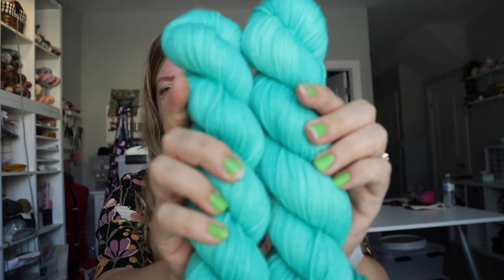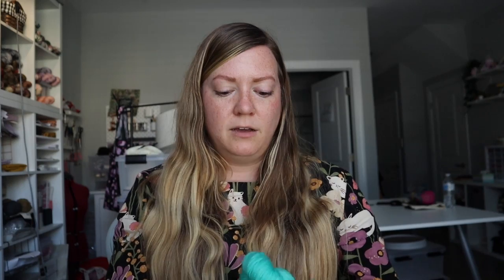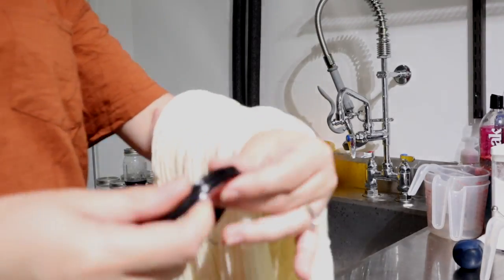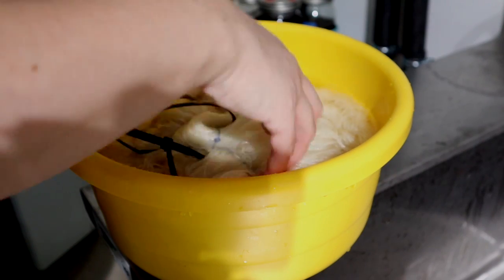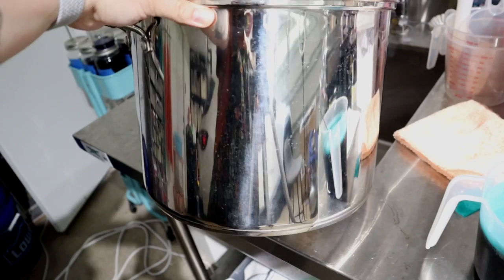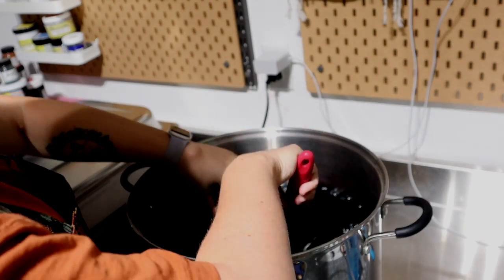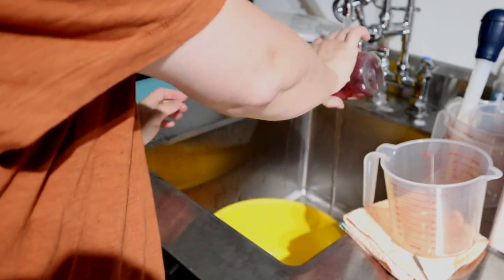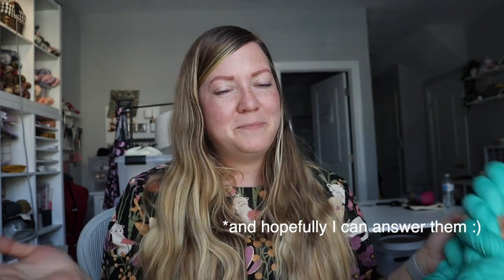How I Dye: Tonals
Hello friends! Welcome to the next episode of the How I Dye series! We're finallyyy getting to dye some yarn today! *gasp* It's going to be so fun to start your dyeing journey today so grab some supplies and let's hop to it!

As always, I know new information can sometimes be overwhelming but please don’t let it stop you from experimenting! Dyeing can be such a fun, creative outlet. It can be frustrating as well, but it’s difficult to learn what works best for you unless you give it a try. ;)

💚Dye used:
Jacquard Acid Dye
1/8 tsp Emerald
1/8 tsp Turquoise

🧶Yarn used:
3 100g skeins of DK weight SuperWash Merino Wool
-- any 3 skeins of SW animal fiber yarns should yield similar results!
-- also great for Wool/Nylon blends

💕 Forgot to mention in the video that although I don’t check for a certain temperature, you don’t want your water to ever boil. You want it to get very hot but not that far.

Yarn dyeing tools I use and love!

💌 Be the first to know about shop updates and sales by joining our mailing list!